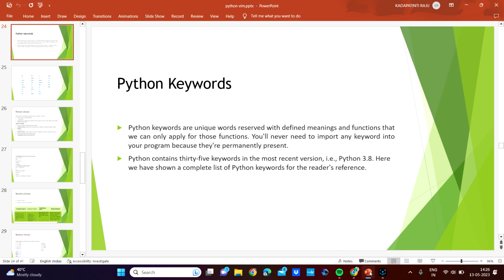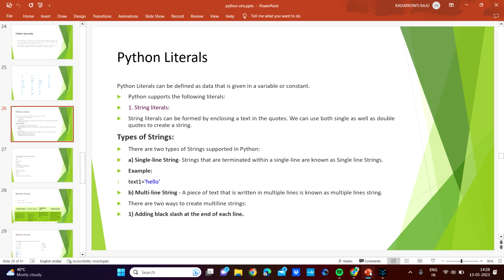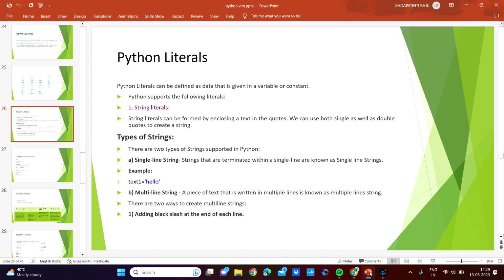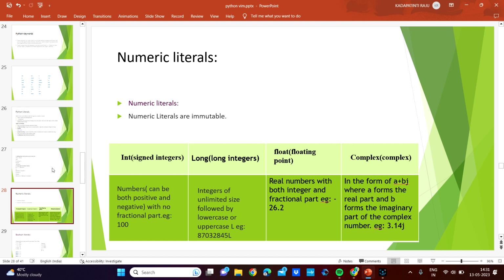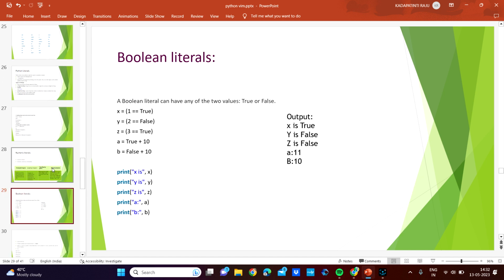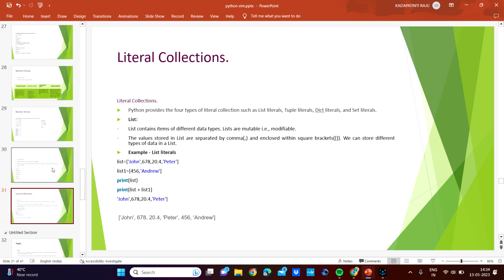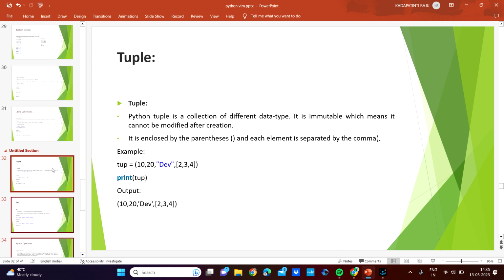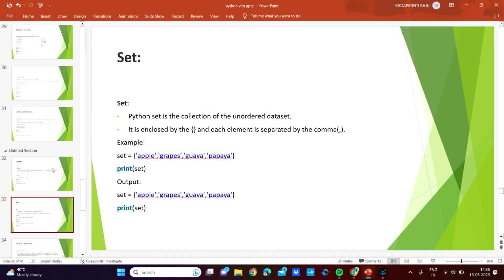Python class 3